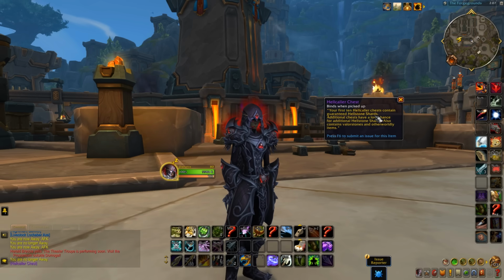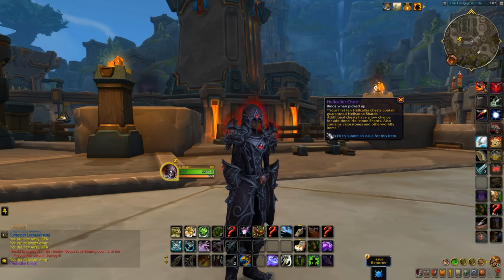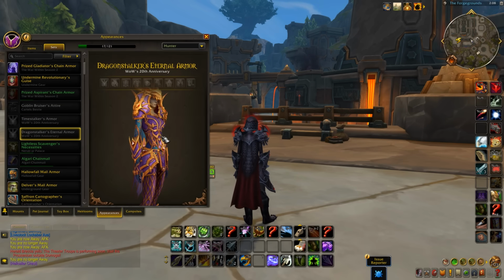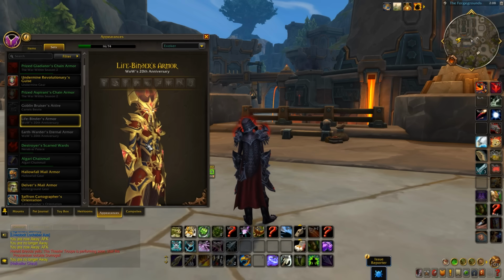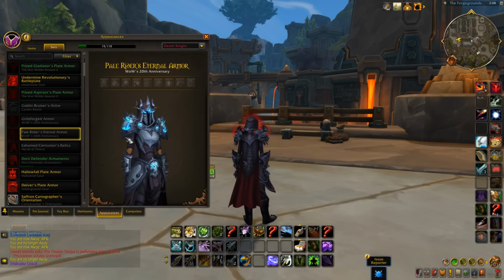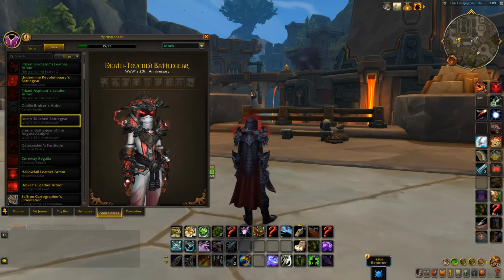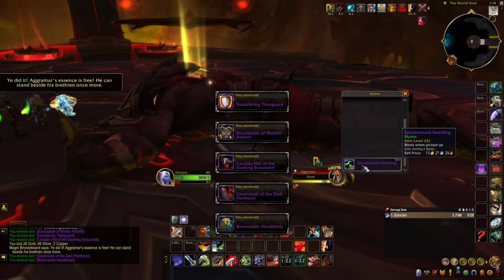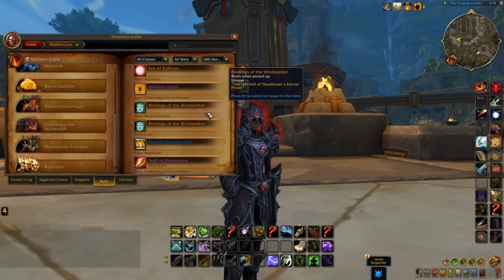DON'T MISS OUT! Farm Mounts And Mogs During Greedy Emissary And Collectors Bounty | The War Within